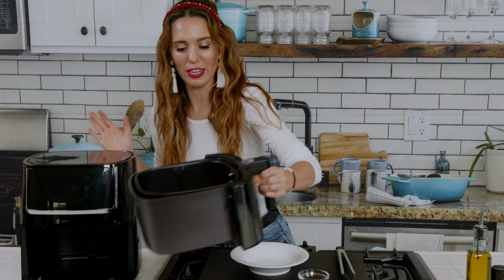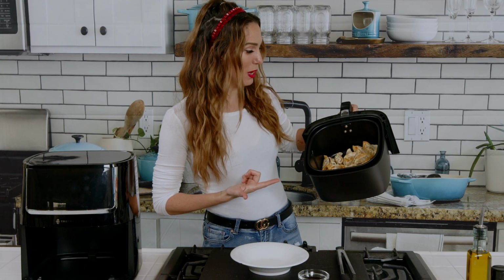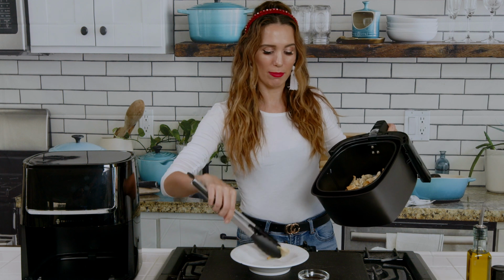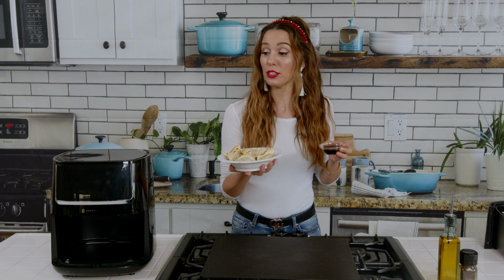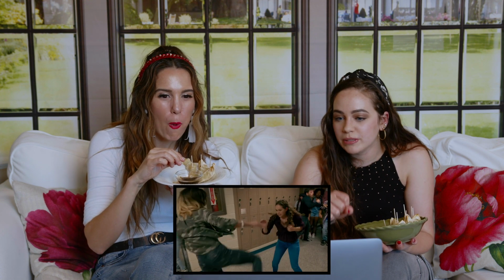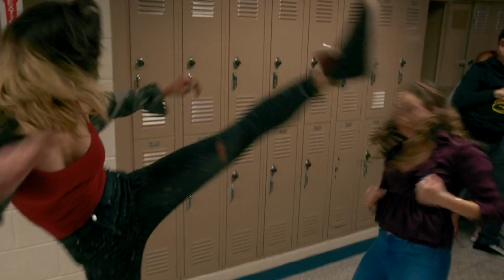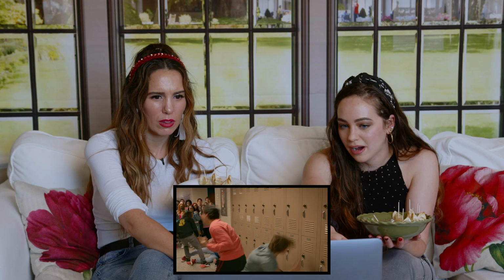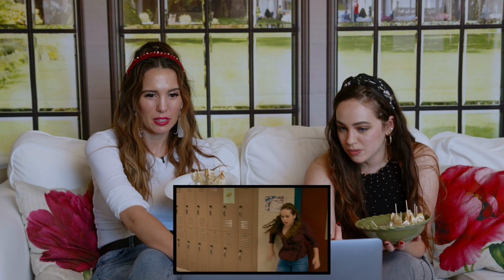COBRA KAI Star Mary Mouser SNACKS + REACTS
Mary Mouser (Cobra Kai) & Christy Carlson Romano (Kim Possible) SNACK on Gyoza and REACT to Mary's scenes in Cobra Kai!

About Christy Carlson Romano:
Welcome to the official Christy Carlson Romano YouTube channel! Christy has been a working actress and singer since she was 6 years old. She moved to Los Angeles with her mother when she was 14 to star in the Disney Channel franchise, Even Stevens as Ren Stevens alongside Shia LaBeouf. Christy enjoyed many years with Disney gaining an Emmy nomination for her voice work as Kim Possible and starring on Broadway in Beauty and the Beast. She went on to balance her college career at Barnard College, Columbia University with filming movies for ABC Family including: 'Campus Confidential', 'Taking Five', 'The Cutting Edge 2: Going for the Gold', and 'The Cutting Edge 3: Chasing the Dream'. Christy returned to Broadway in her mid twenties and learned to be a puppeteer in the Tony-Award winning 'Avenue Q'. Christy was married to her husband on New Years Eve , 2013 in Banff, Canada after having met in a screenwriting class in college. She became impassioned with directing and made her debut in Lionsgate's "Christmas All Over Again". While she still works as an actress, she enjoys living in Orange County with her husband, Brendan Rooney, and daughters, Isabella and Sophia.